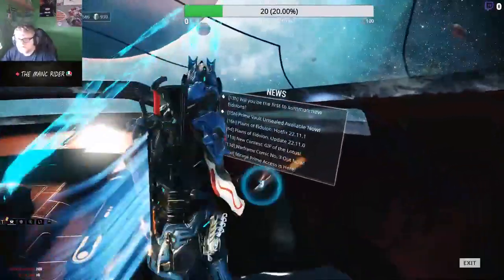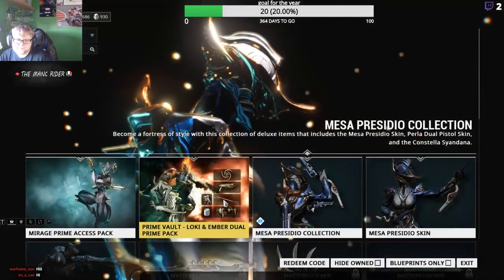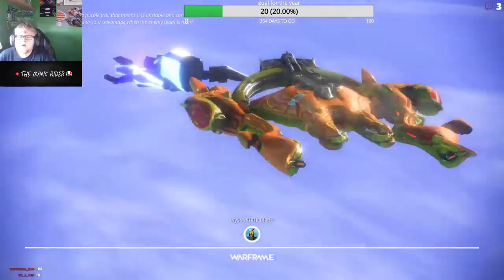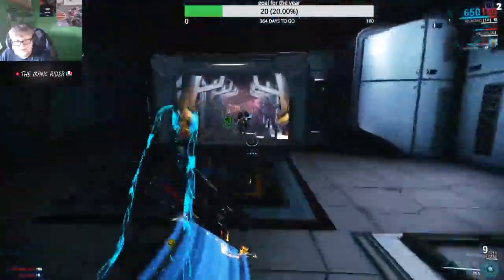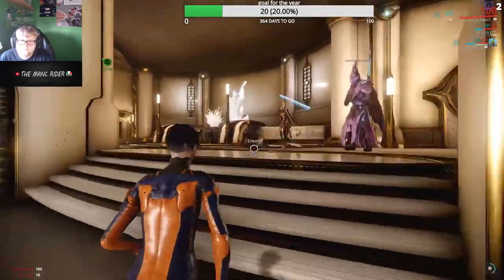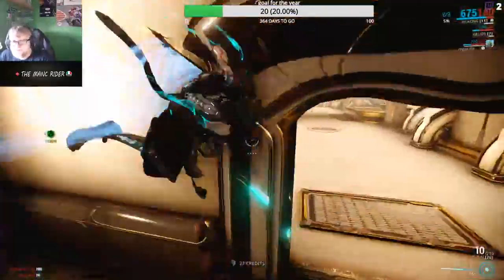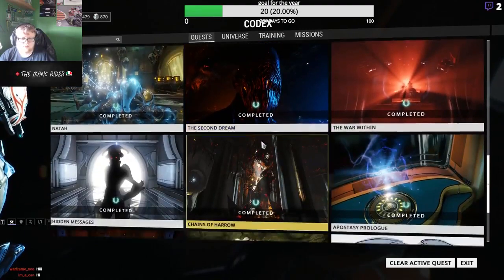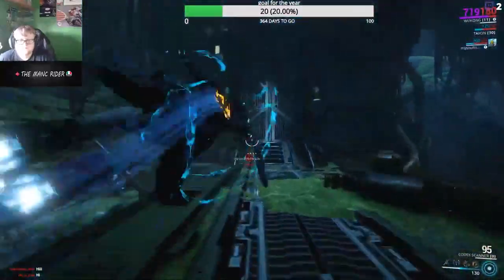wendsday stream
agv helmets